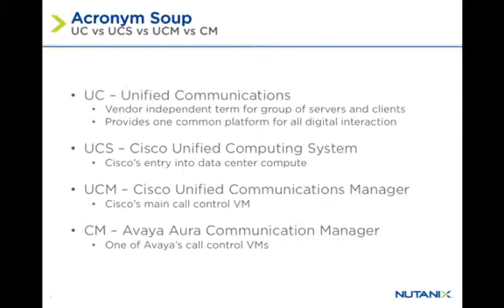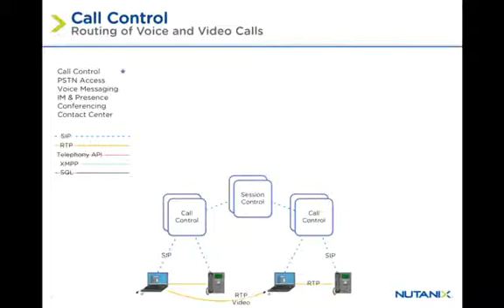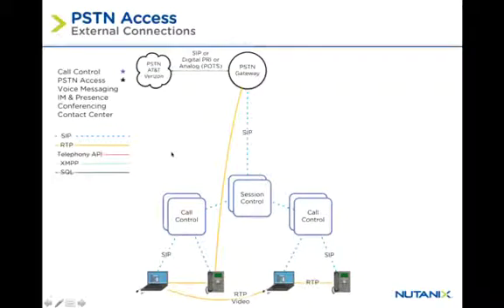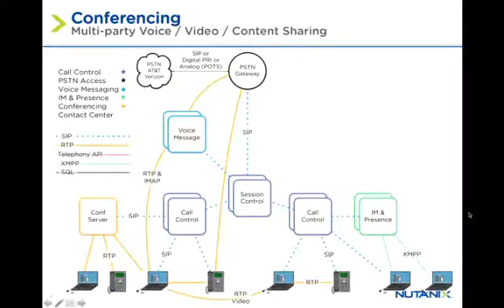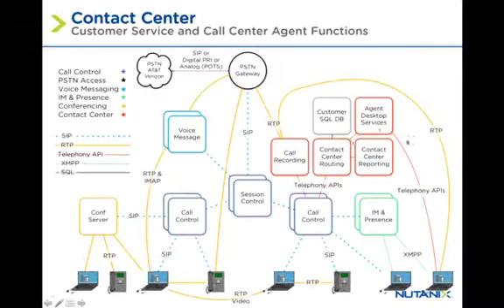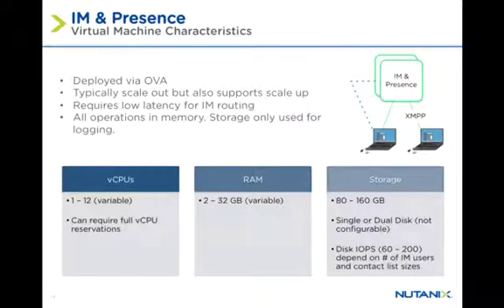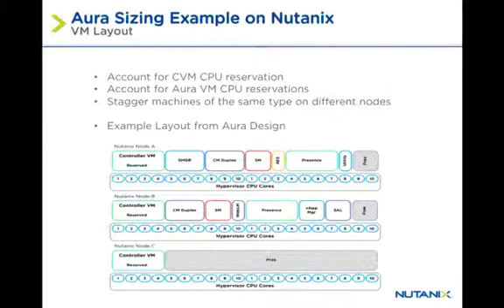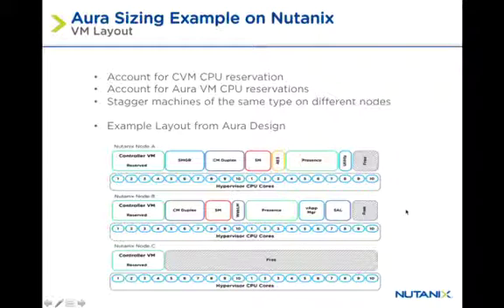UC Training Whiteboard Presentation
Unified Communications Overview and Information about deploying on Nutanix